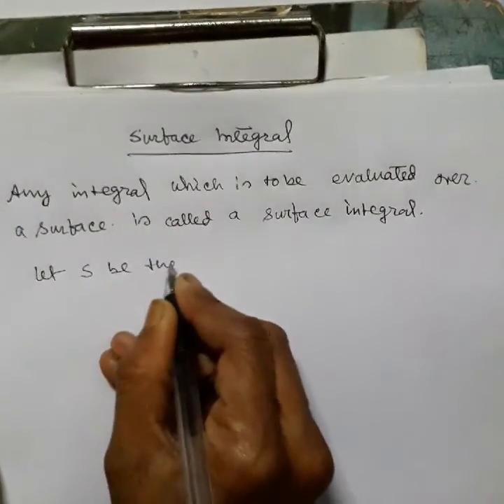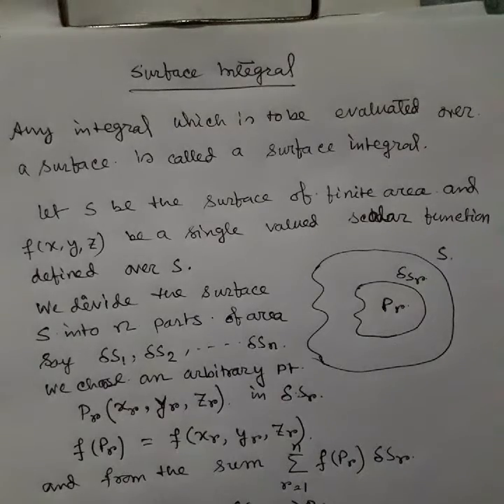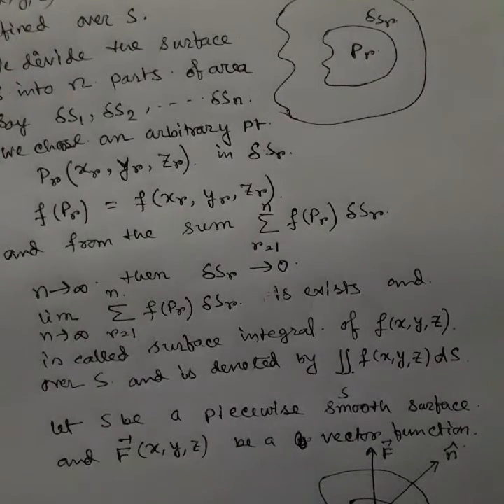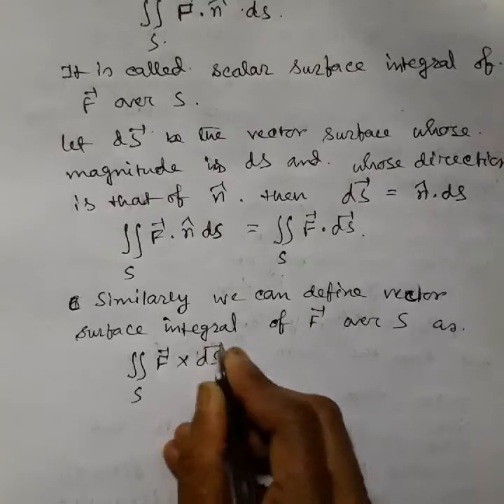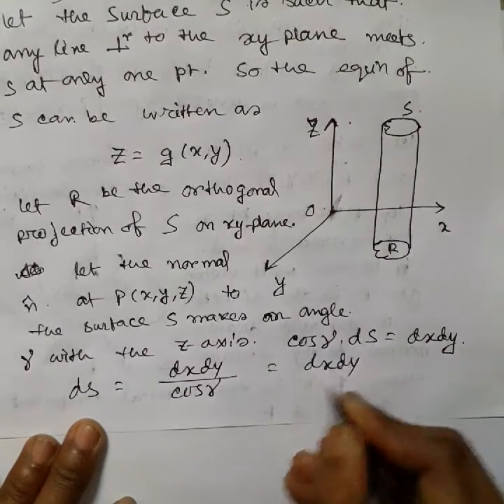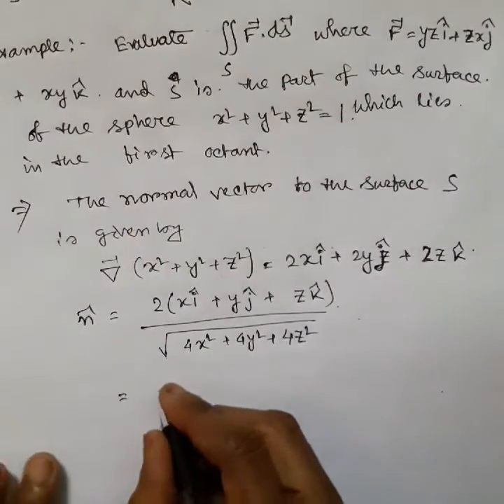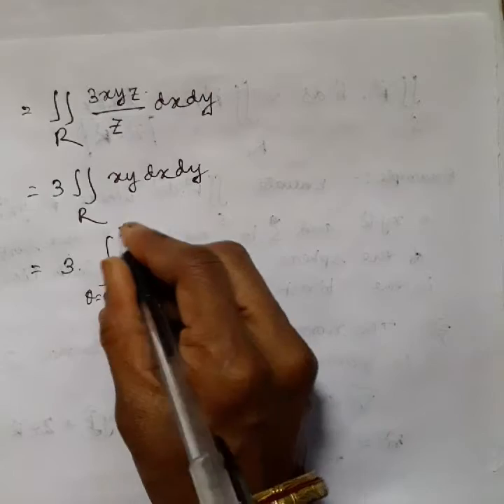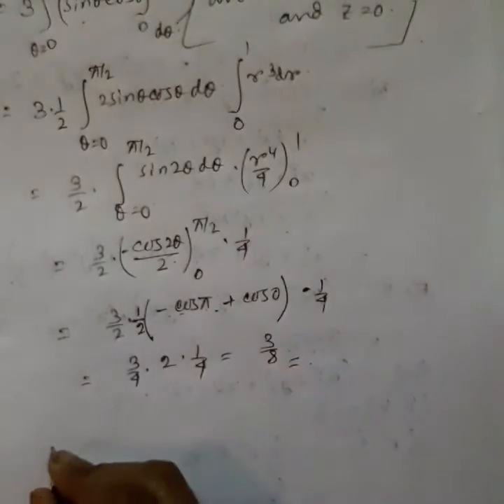Engineering Mathematics 2B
Multivariate Calculus  : Surface Integral by Sarama Malik Das Assistant Professor of Mathematics